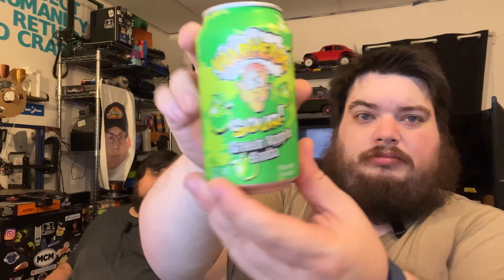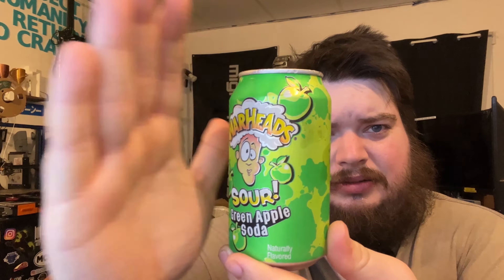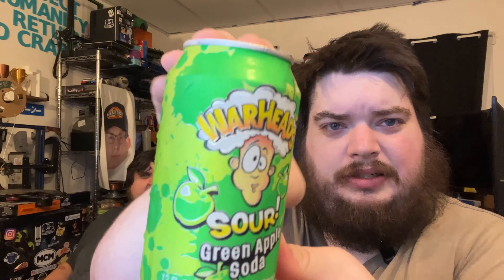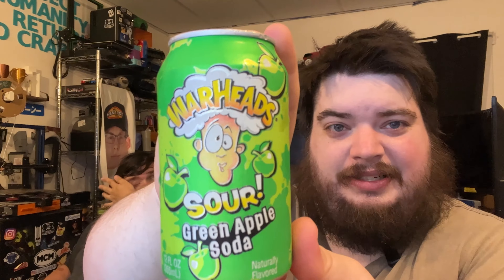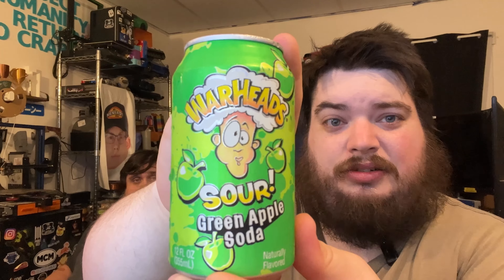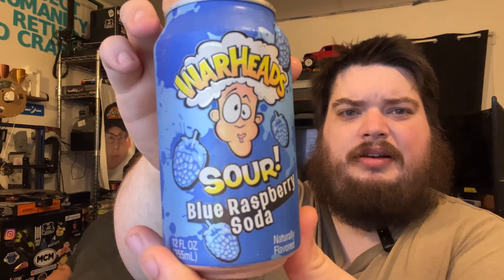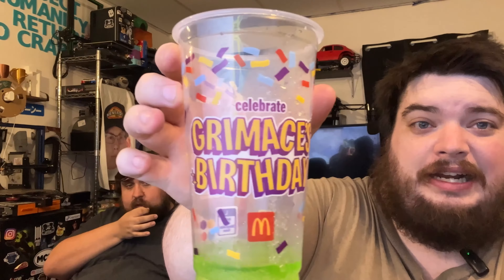Two Fat Guys Try: Ep146 - Warheads Sour Sodas! - Drink Review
Witty text goes here.

Two Fat Guys Try is: Kasey and Doug.

Doug talks a lot and occasionally forgets what we are reviewing.

Kasey is just along for the ride.

Check us out on instagram and twitter!  We don't post much, but we are there!

A MASSIVE HUGE thanks to our patron(s)!

Tiff Lewis

This channel is run by Kasey.  Doug is a bit of a cave man when it comes to technology.

Executive Producer:  Cameraman Paul
Editor:  Kasey Ellis
Channel graphics by Purrtato

Have a suggestion or want to see something specific on the show?